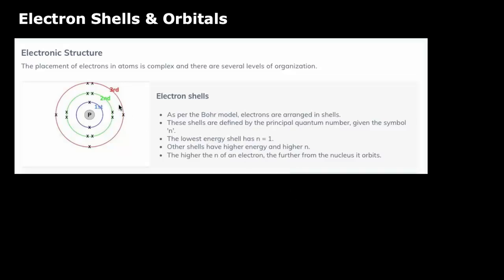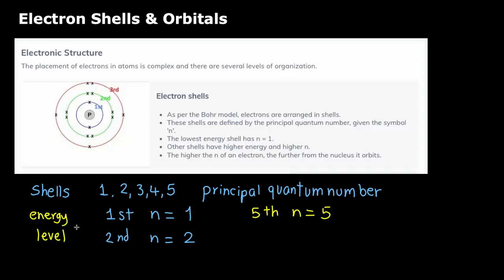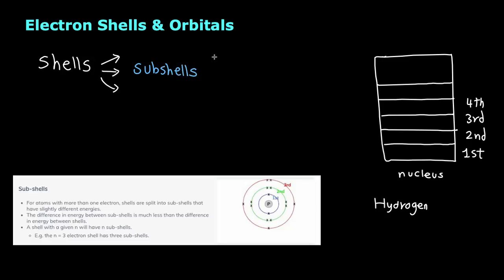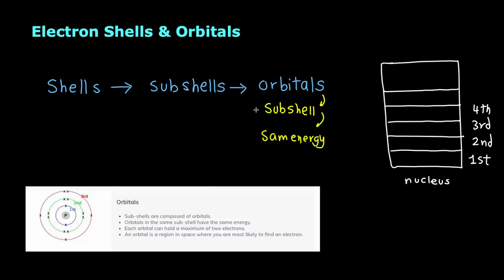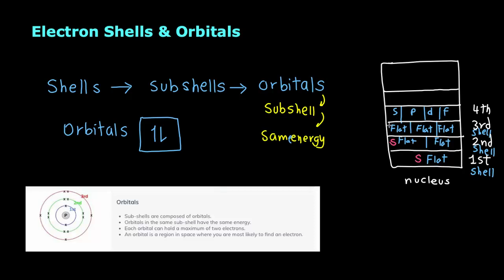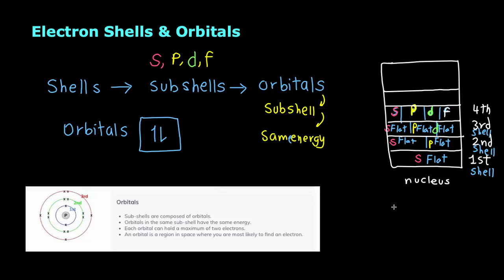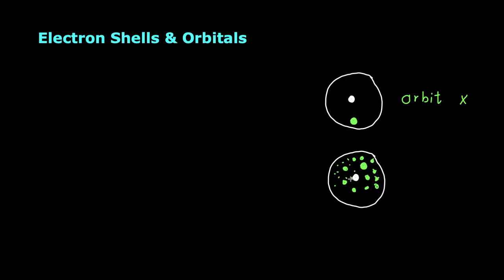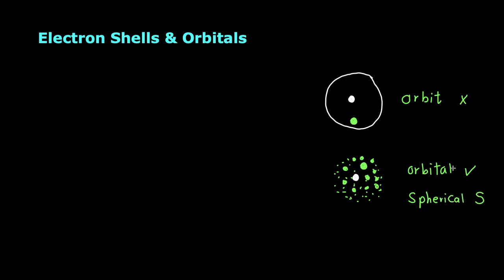U1-040 : Unit 1 Topic 5 C Lesson 1 Electronic Configuration Basics